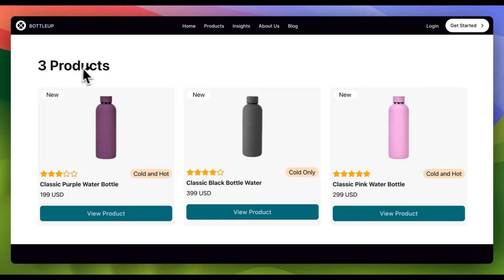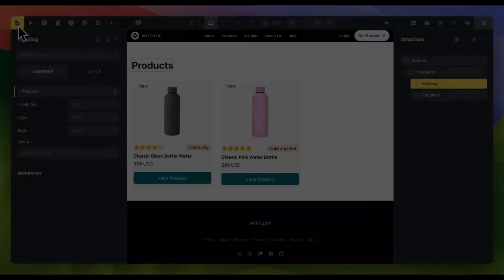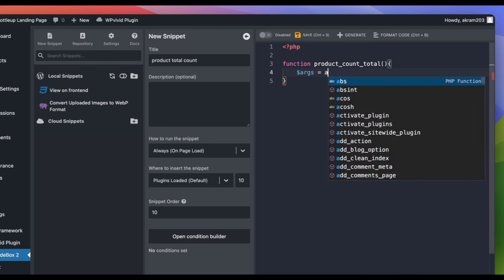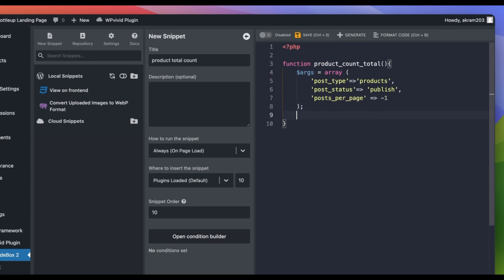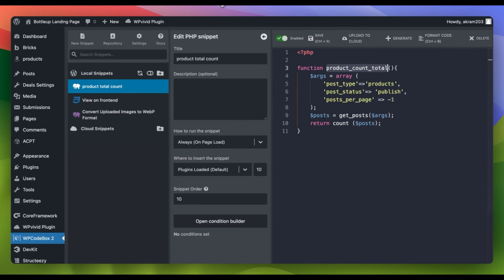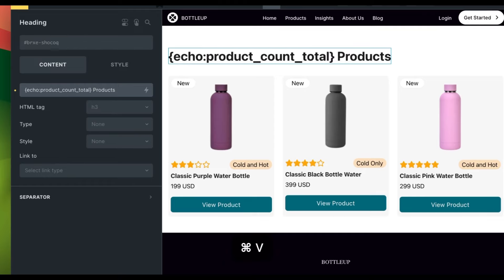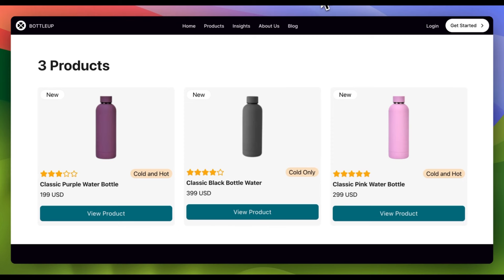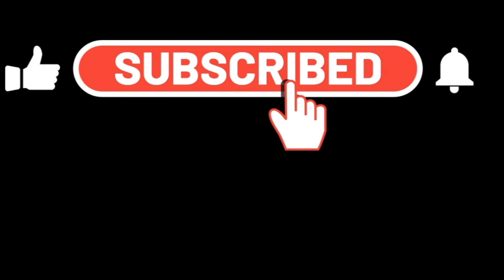Displaying Total Post Count in Bricks Using a Custom Function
Learn how to fetch and display the total count of posts in WordPress by utilizing a custom function to retrieve the count and then display it on your site by using Bricks. This tutorial provides step-by-step instructions on implementing the function and displaying the total post count in your page.